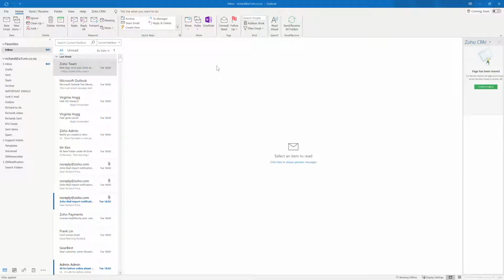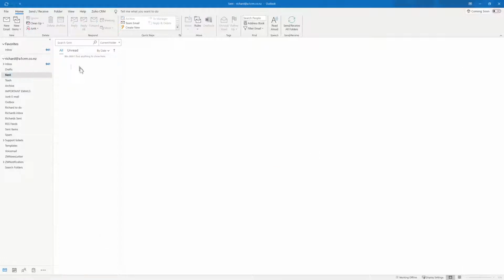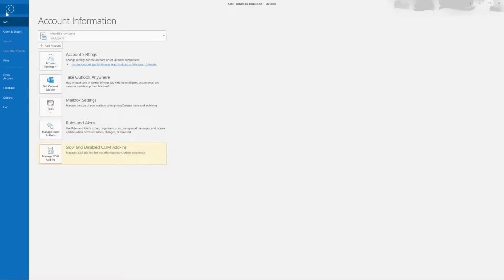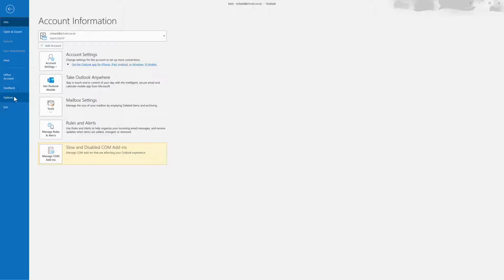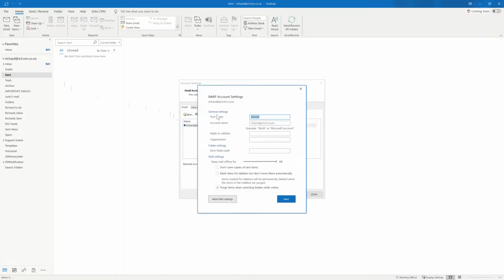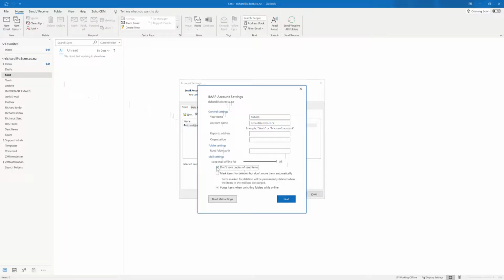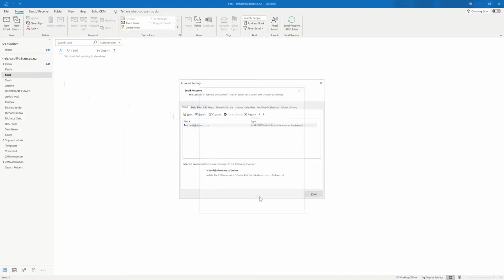Zoho Mail - Outlook - Duplicate sent emails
Zoho Mail